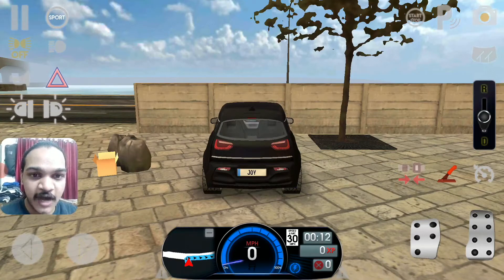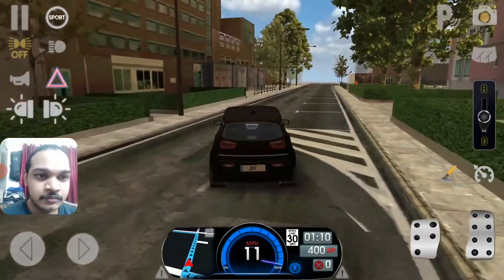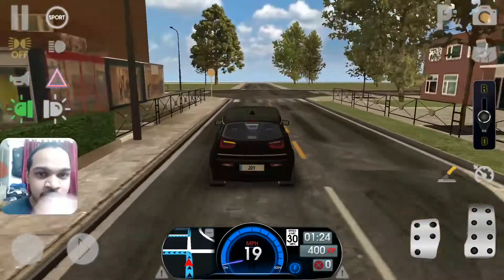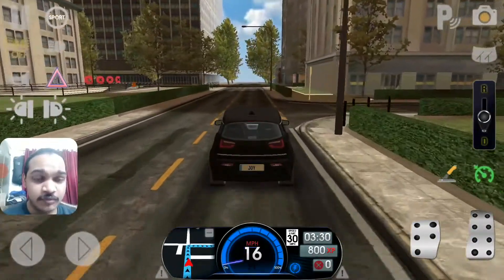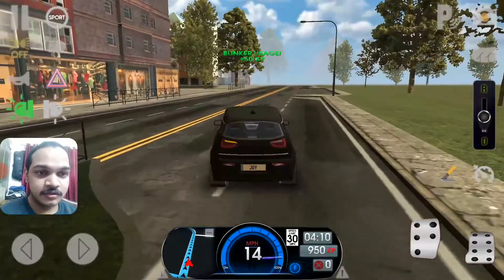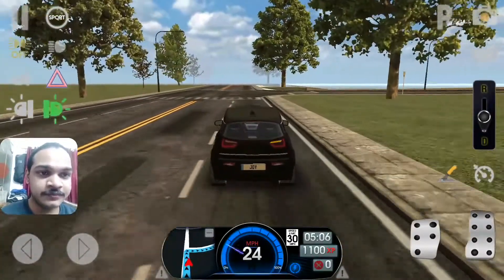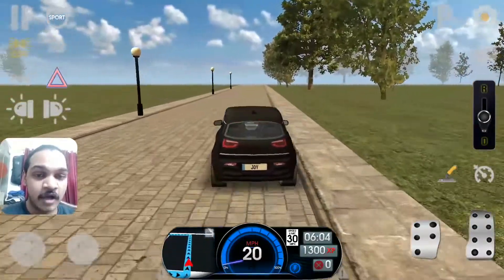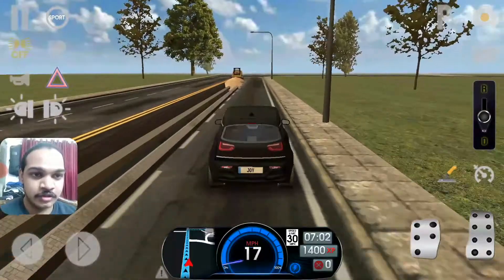Driving In Fourth Level (Washington DC) - Driving School Sim 2020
Starting the driving lessons in Washington DC.